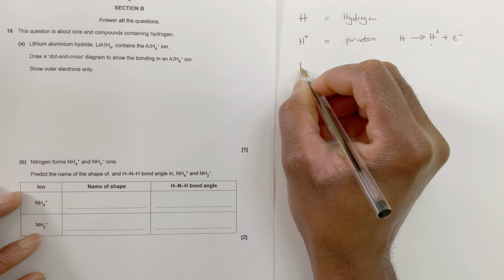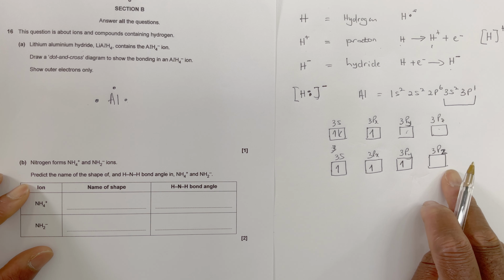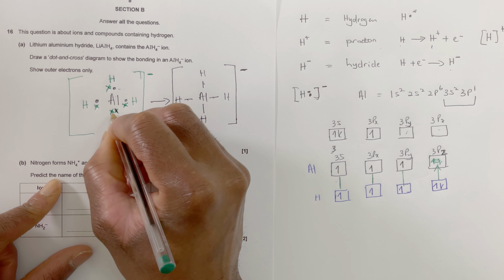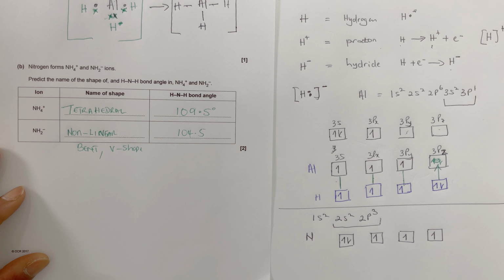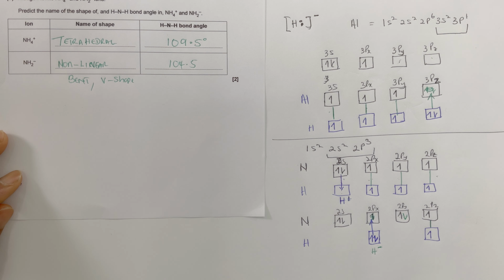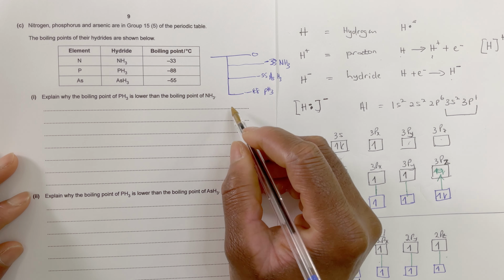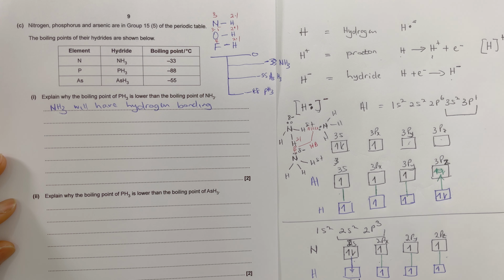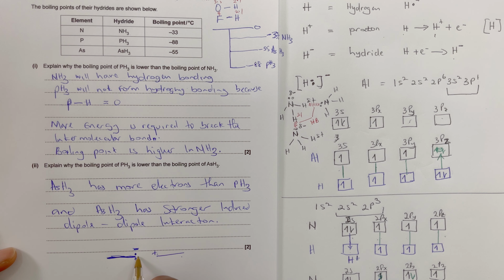OCR A level Chemistry A - PastPaper-1 2017 - Question 16